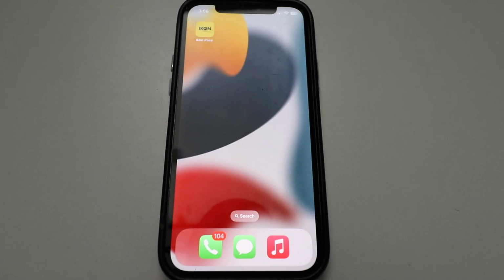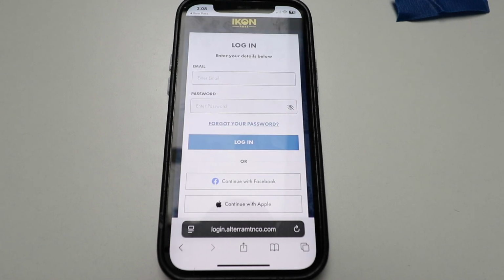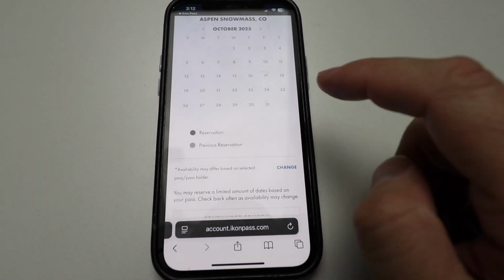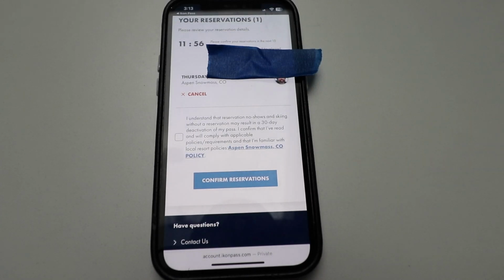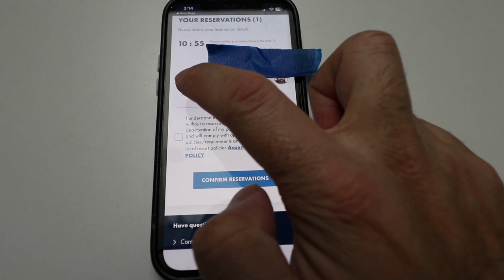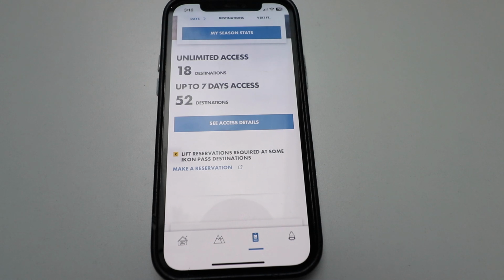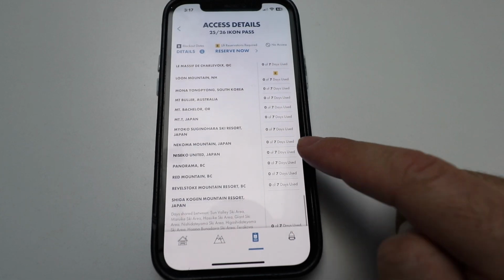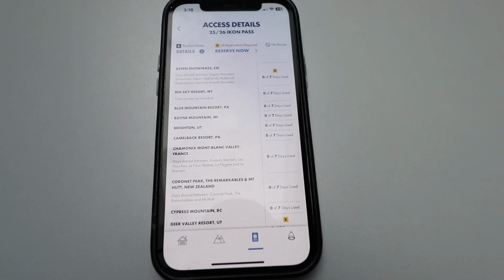How To Make An Ikon Pass Ski Reservation (Required For Aspen & Jackson Hole)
We teach you how to make an Ikon Ski Pass Reservation at select Ikon Pass Resorts.
My Favorite Budget Ski Googles

There are several Ikon Pass resorts which require advance reservations for skiing like Aspen and Jackson Hole Ski Resorts. You must make an advance reservation for your ski day on the Ikon Pass app in order to secure your spot for skiing or snowboarding.

You will need to download the Ikon Pass app, login and and then follow the instructions we have provided to make an Ikon Pass Ski Reservation.